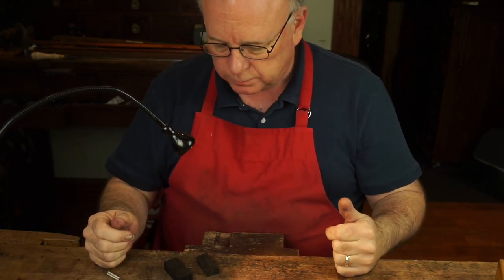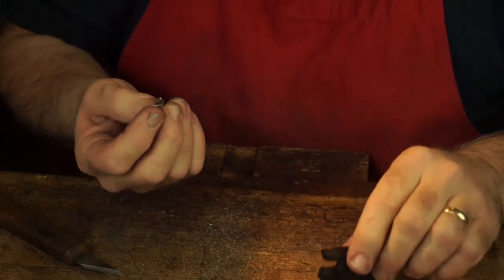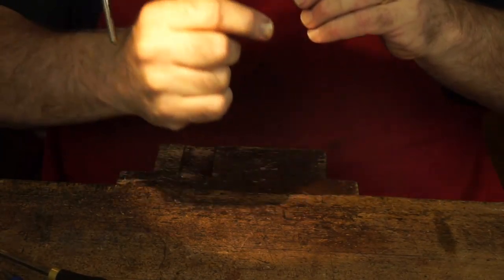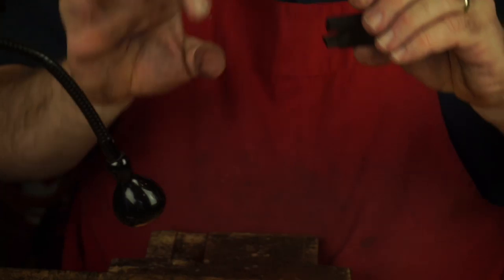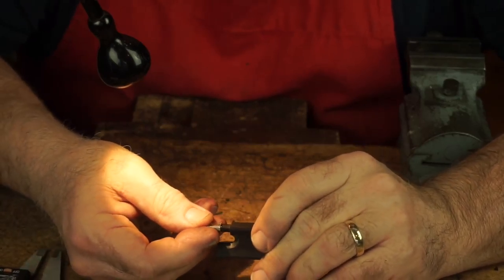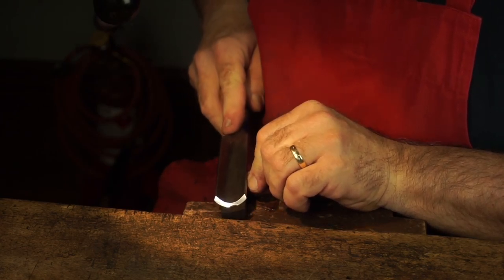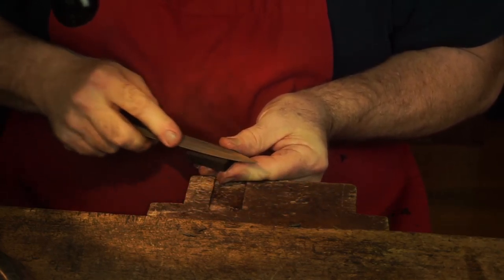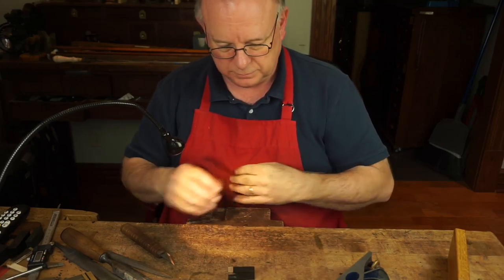Covid-19 Violin bow making: Day 2, Hour 2 Fitting the ferrule and refining the frog.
Preparing the frog to be fit with the ferrule, cutting the frog down to the final height and length, and  refining the shape of the throat.

This project was created to help fund the relief efforts of Samaritan's Purse who have set up field hospitals in Cremona and Milan, Italy and now in New York City. If you would like to help, please visit their

Jake Brillhart is making a violin live on facebook and will be raffling off the finished instrument. All proceeds will go to help aid musicians that have lost their income due to covid-19.